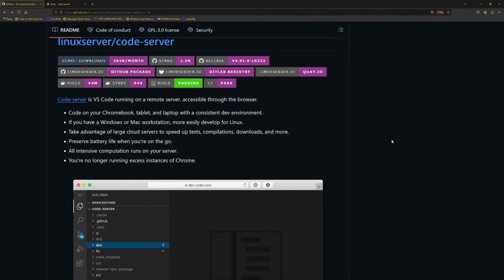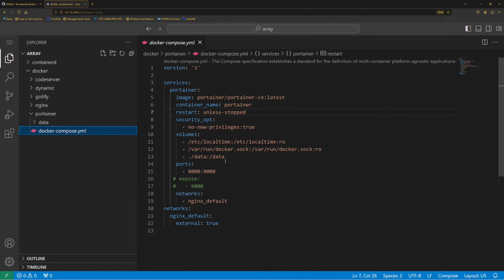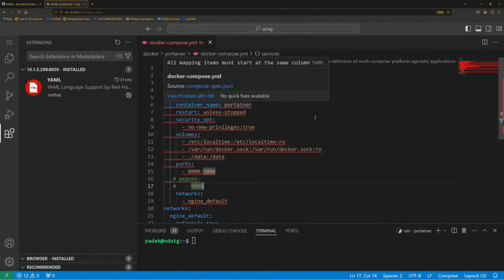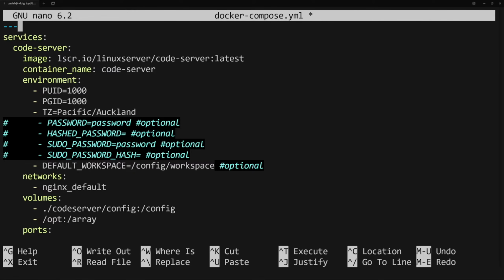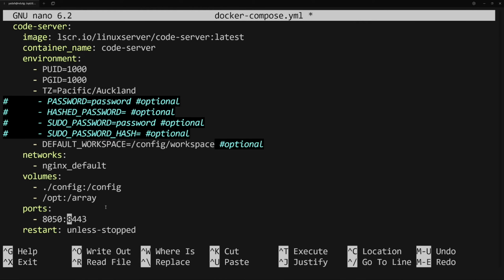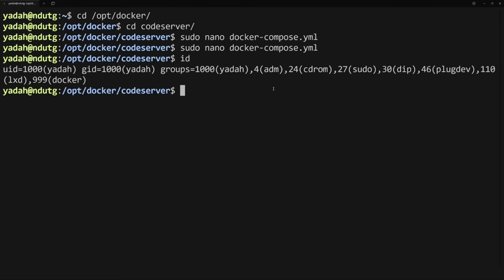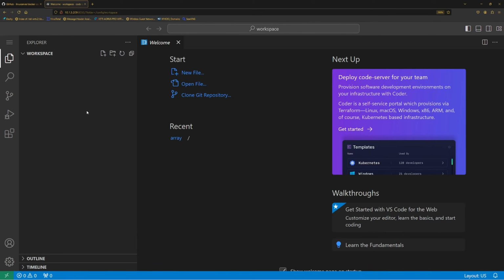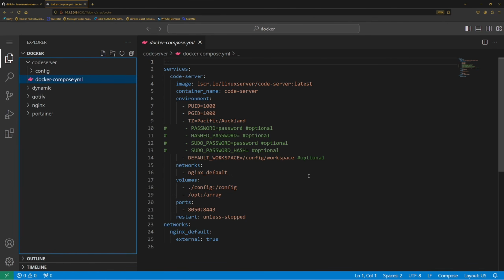Code-Server Docker Setup tutorial with terminal and targeted folder access.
"In this tutorial, learn how to set up Code-Server with Docker to create your own powerful remote development environment.

In this step-by-step tutorial, I'll show you how to:
 - Pull the Code-Server Docker image from the Linuxserver.io repository.
 - Set up the necessary environment variables and customize the Code-Server configuration.
 - Run the Code-Server container and access the web interface.
 - Demonstrate how to access terminal from within Code-Server
 - Demonstrate how to access the targeted folders mentioned in the yml file

Whether you're a developer looking to streamline your workflow or a team in need of a flexible coding solution, this tutorial will guide you through the process from start to finish.
Let's dive in and unlock the power of Code-Server with Docker!

HOW TO ADD DOCKER ON CODE-SERVER
If you've already mounted the docker sock, you just need to exec into the code-server container;

docker exec -it code-server /bin/bash

and install the Docker CLI;

apt-get update
apt-get install -y docker.io
then install the Docker extension and it will work.

Note: The Docker CLI will not persist between container restarts. For that you could roll your own or use the LinuxServer.io image with the DOCKER_MODS: "linuxserver/mods:universal-docker" env var set.